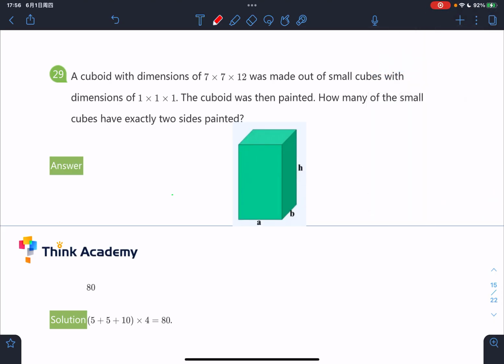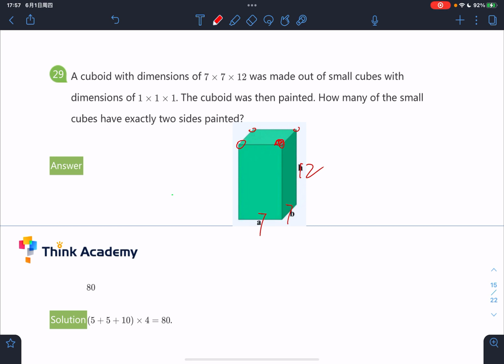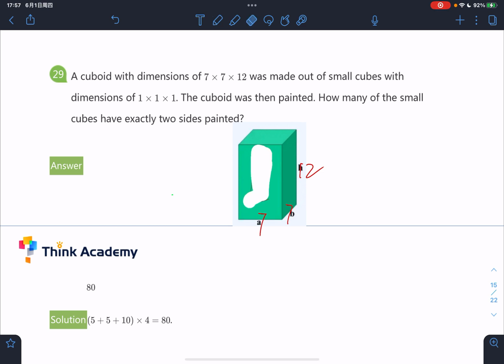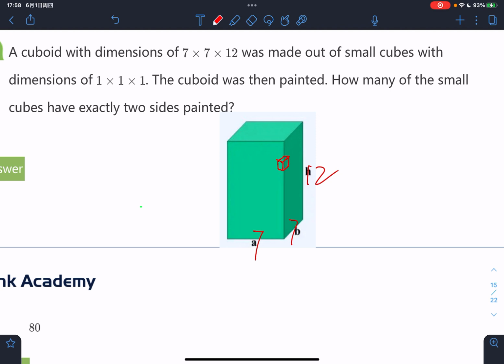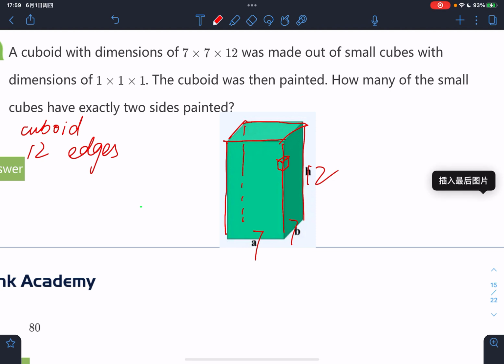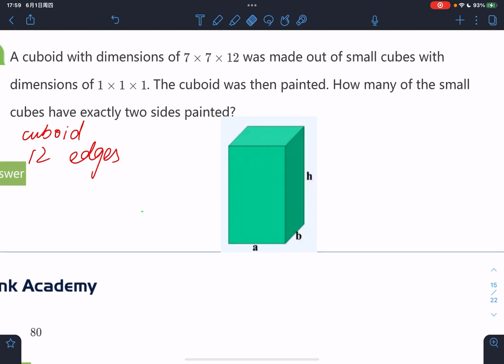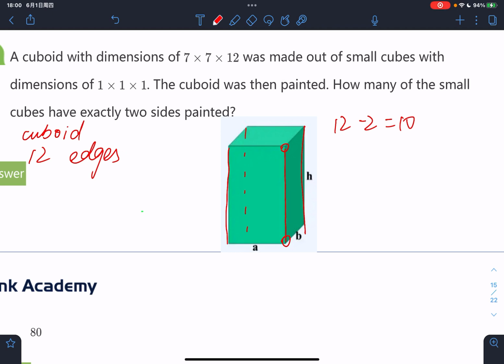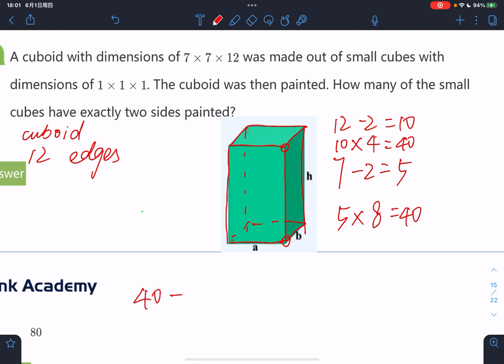Y6 Summer L6 Basic Exercise Q8